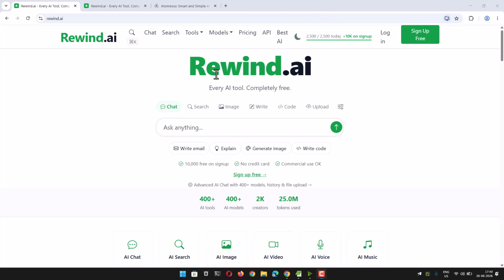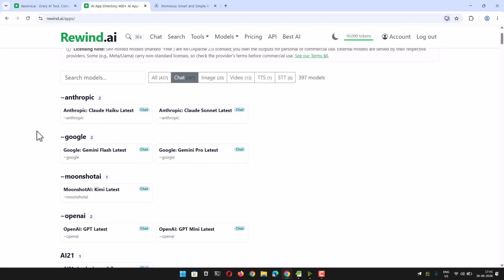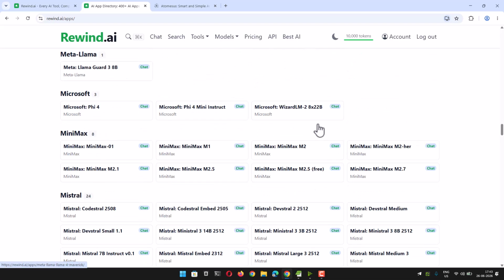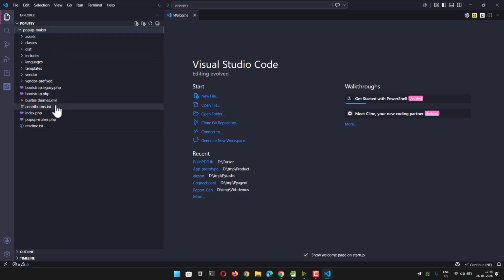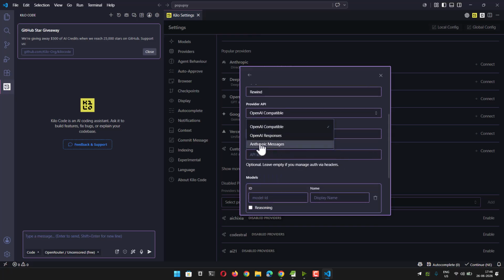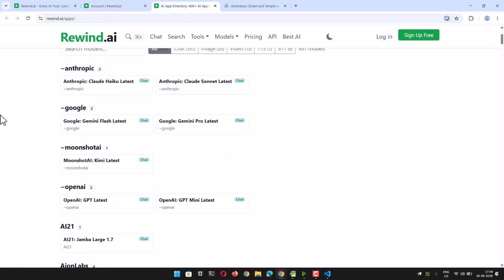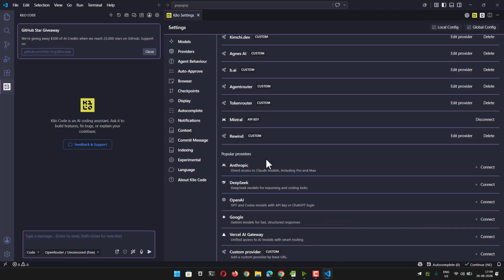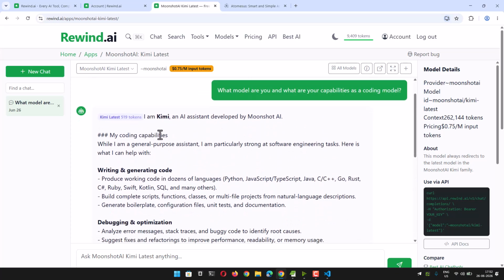Rewind.ai Free API - Free AI Model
How to use Rewind.ai Free API for coding. (Limited time Free LLM Coding model).